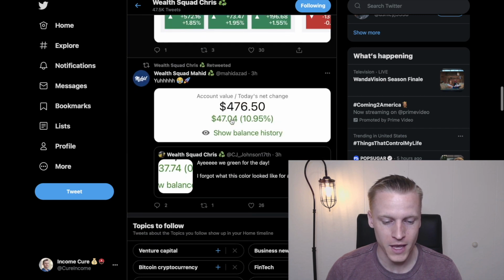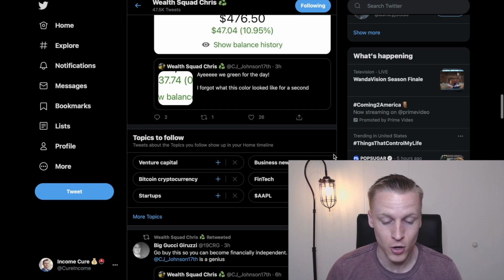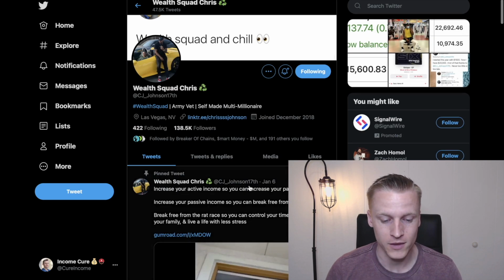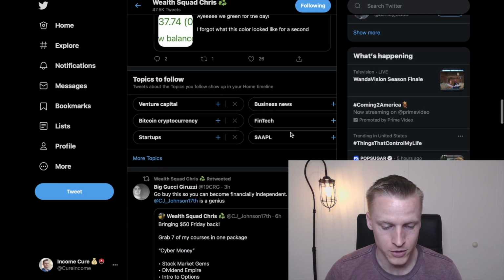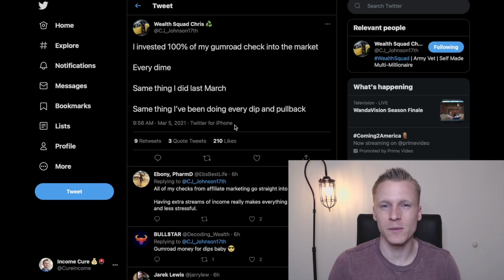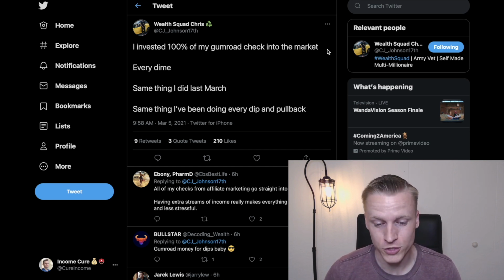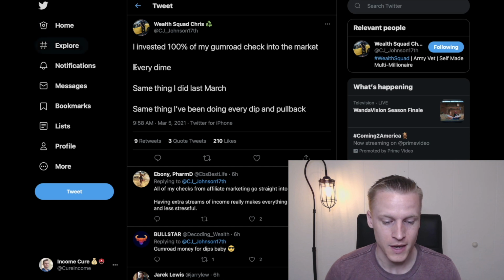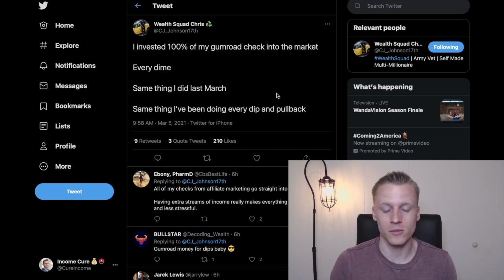How To Get Traffic To Your Affiliate Links (Free Methods)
In this video I will show you how to get free traffic to affiliate links and promote your affiliate links. This is a step by step affiliate marketing tutorial for beginners. We will cover how to make money with affiliate marketing by promoting affiliate links for free.

00:00​ Intro
00:27​ Method 1: Twitter Affiliate Marketing
04:00  Method 2: TikTok Affiliate Marketing
05:48 Method 3: Facebook Affiliate Marketing
08:04​ Method 4: YouTube Affiliate Marketing
11:08 Learn How To Build A Profitable Affiliate Marketing Business
12:40 Summary